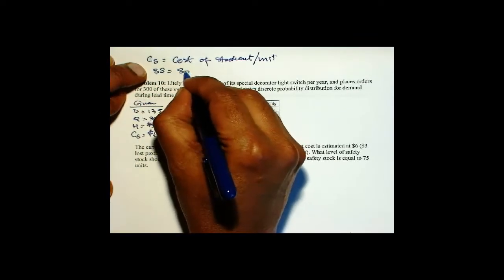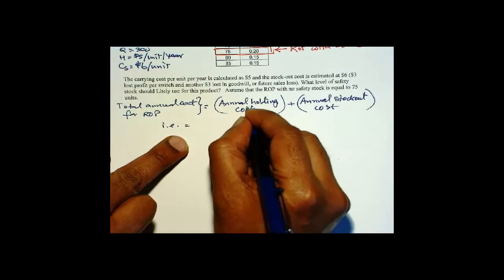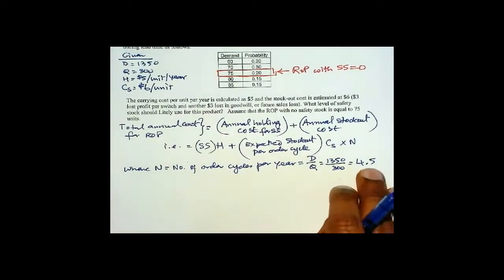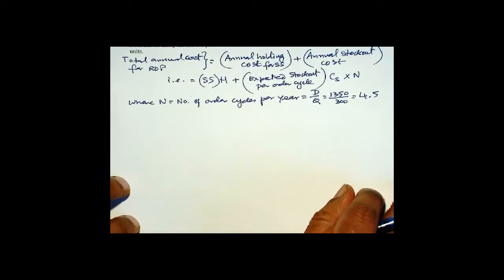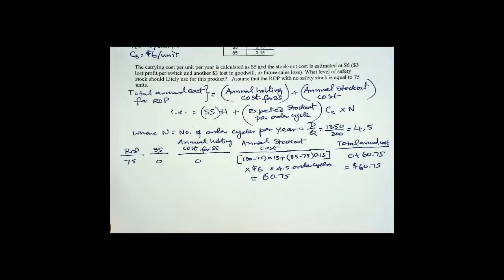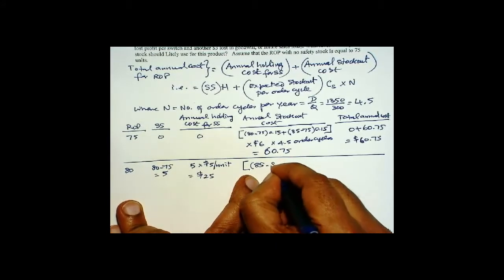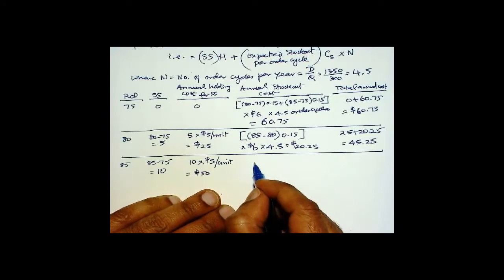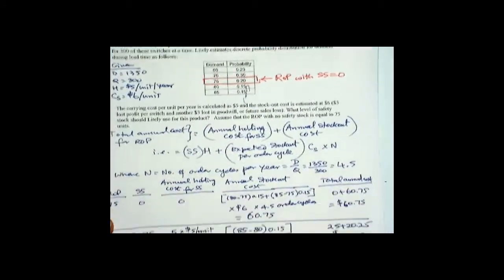3110-Ch12-15-ROP_DiscreteProblem-2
3110-Ch12-15-ROP_DiscreteProblem-2